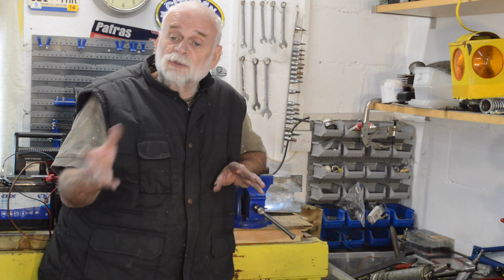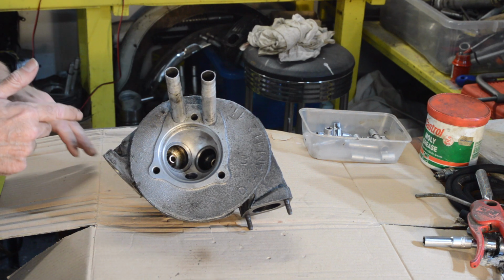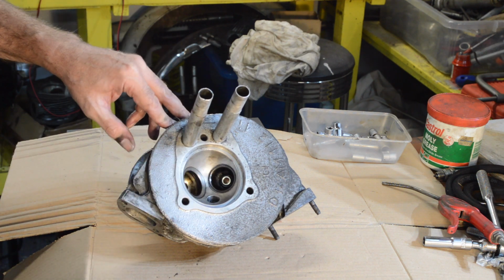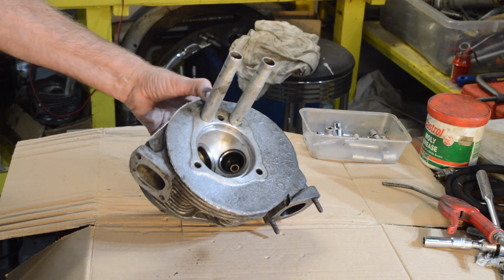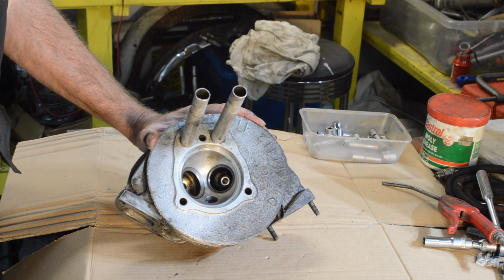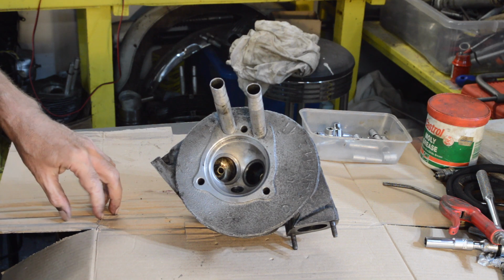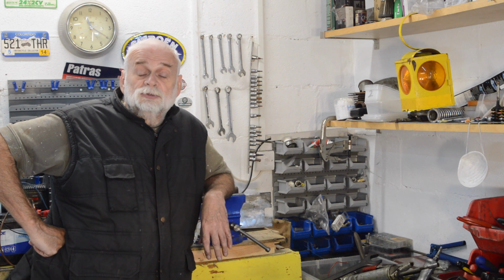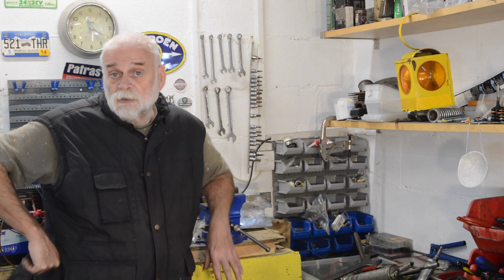2cv Head Update........more problems!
Unexpected issue with the 2cv head